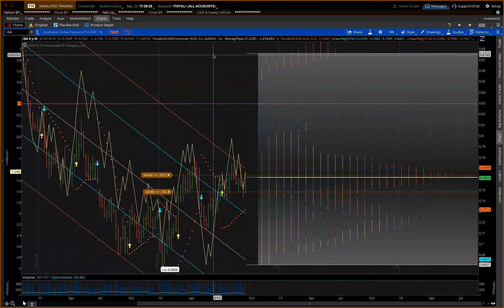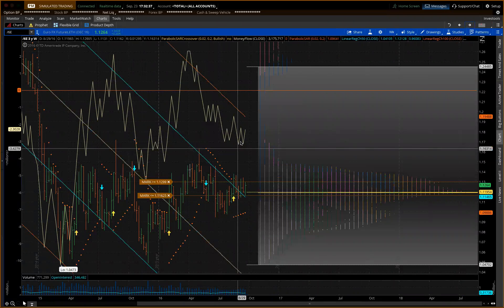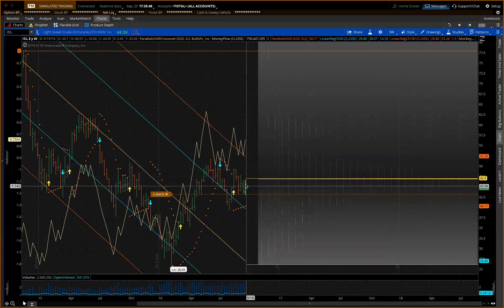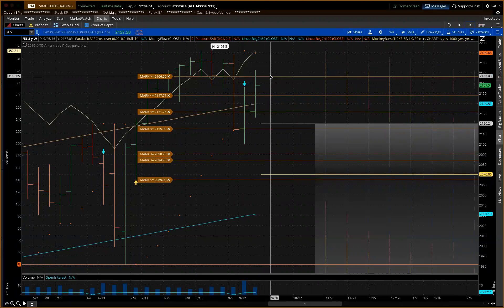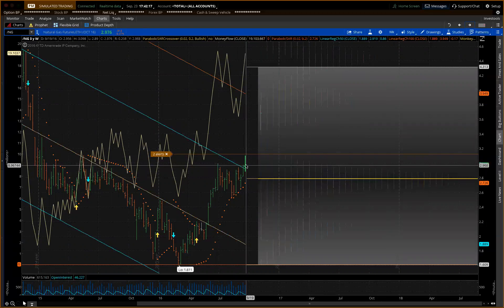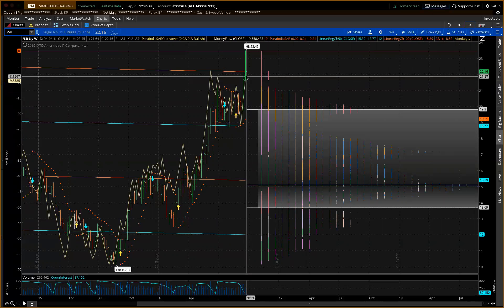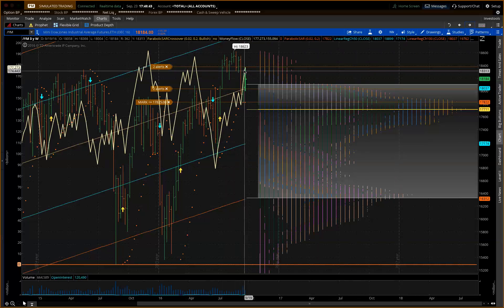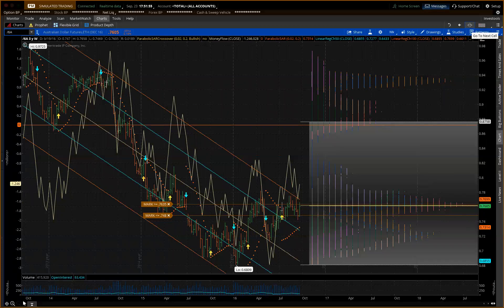Commodity Futures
A look at Weekly Commodity Futures